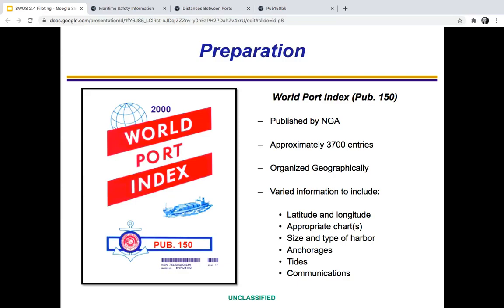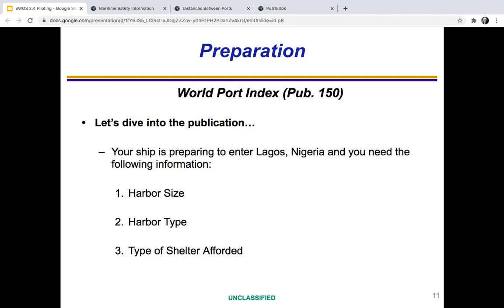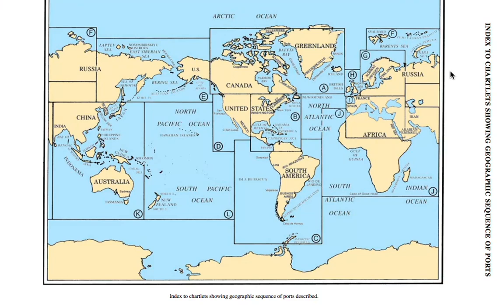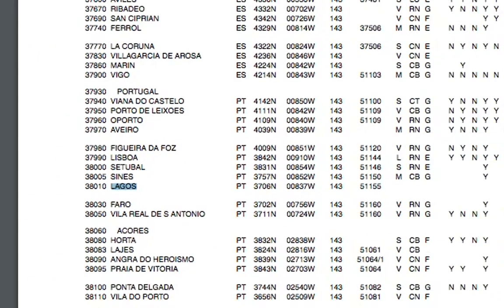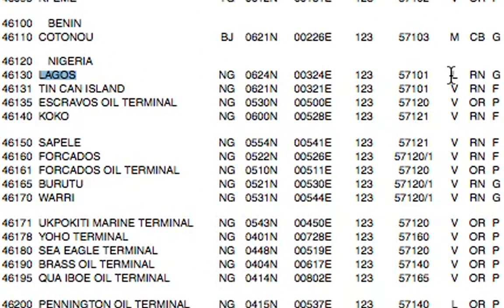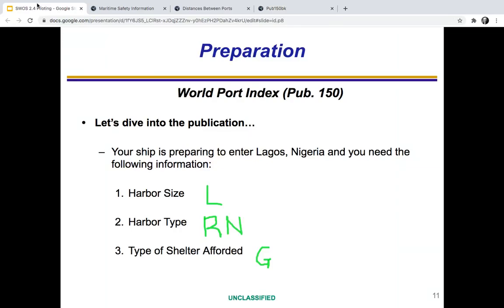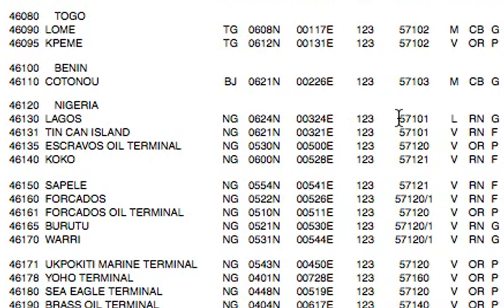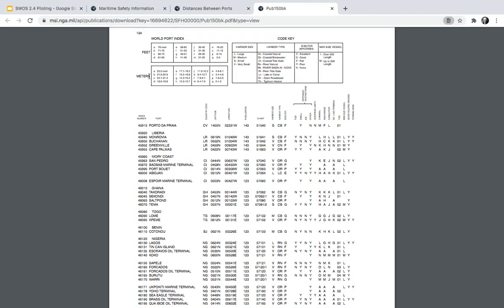2.4.3 Pub 150 - World Port Index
LT Claire Wardius walks us through how to use Publication 150 (World Port Index) to find general information about a future port call.